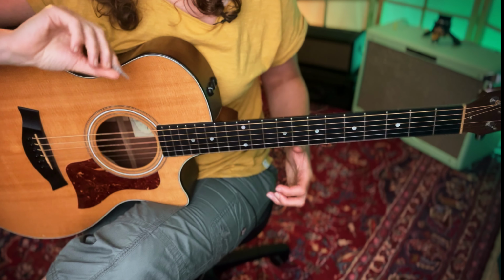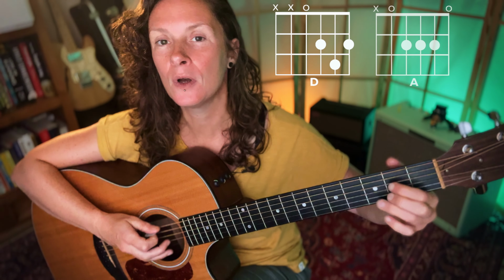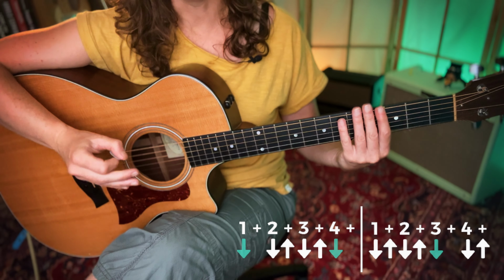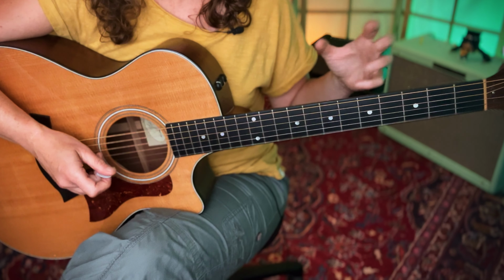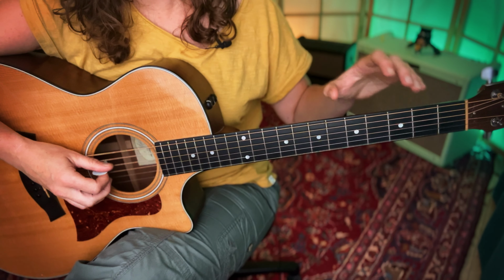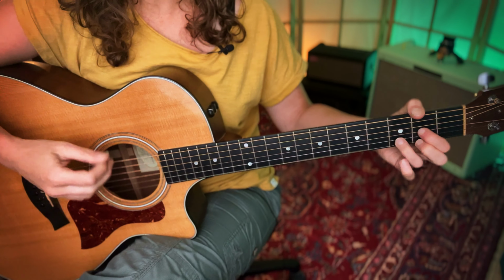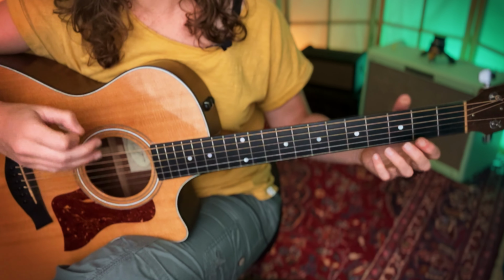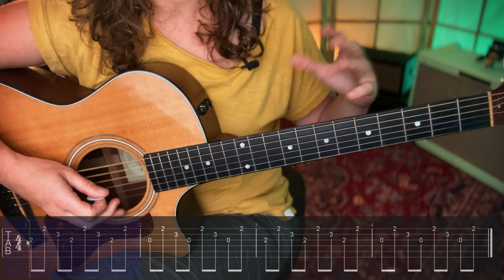How to play THE CRANBERRIES: Linger - GUITAR TUTORIAL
Today we look at how to play Linger by The Cranberries. An awesome 90s tune. This acoustic guitar tutorial looks at the main picking patterns and rhythms of the song.

The rhythm in the lesson is the one in the recording. That may be too difficult for some of you so I have added in an easy version and an easy-ish version so you can get started strumming (and singing along if you wish!). I have introduced the original, more complex rhythm with a muted version to begin with so you can concentrate on just your strumming hand. The chords are added in after.

The song has 4 chords, 1 rhythm, 2 simple arpeggiated picking patterns for the intro and outro.
The chords we need are D, A, C & G (open chords). These chords play in this same sequence throughout the song (Verses & Choruses).

The song begins with an arpeggiated pattern based around an open D chord. This is tabbed in the lesson. The song ends with a slightly different pattern but using the same chord shapes (also tabbed).

I've added chord boxes and rhythm charts for you to follow along to for the timing. There are slowed down sections and sections at the speed of the song.

CHAPTERS:
0:00 linger acoustic guitar tutorial
0:34 Picking Intro breakdown & demo (with tab)
2:29 Chords
2:40 rhythm demo
3:05 rhythm breakdown (muted) - slow & quicker
4:10 adding the accents
5:31 adding the chords - slow & quicker
7:11 Easier rhythm options
8:32 Verse 1 & Chorus chord play-through
10:00 structure & segue pattern
12:02 picking outro demo & breakdown (tab)
13:06 Playthrough - Verse 1 Chorus Verse 2 Chorus

I have played a variety of guitar styles since I was inspired by Nirvana and GnR in the 90s. I have been involved in countless bands and projects over the years and have been teaching guitar since 2002 and full time since 2012. I work with and have worked with a vast range of learners face to face and online. Online is an excellent and very effective way to learn guitar if you have the right teacher.

Gear:
Taylor 214ce
Dunlop nylon pick .64
Fender pro lead
Elixir strings .12
Positive Grid Spark 40 amp
Røde Lav+